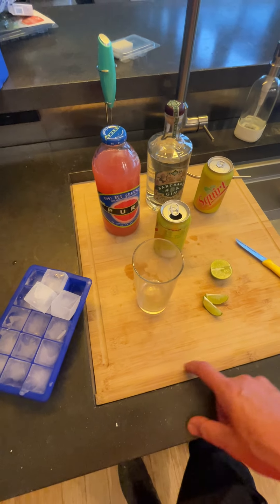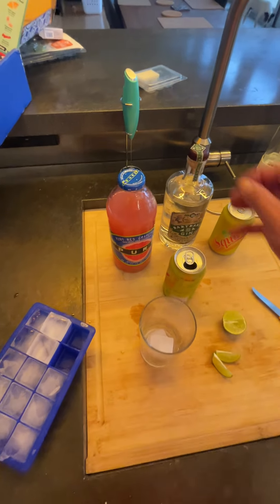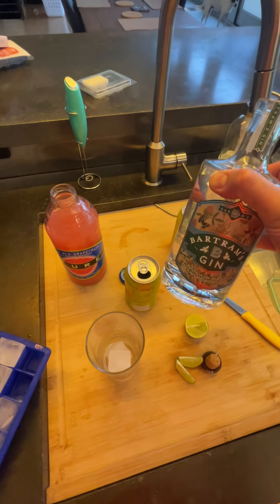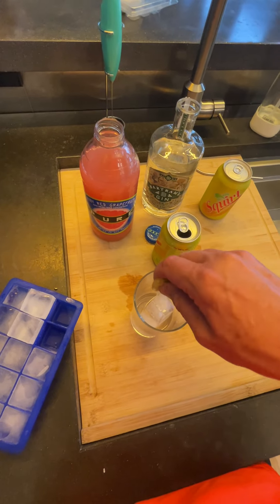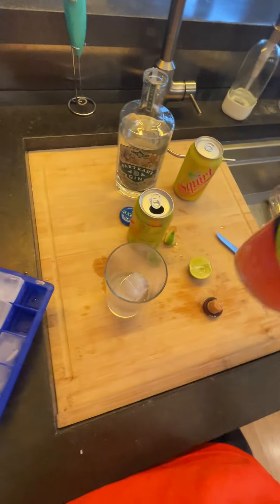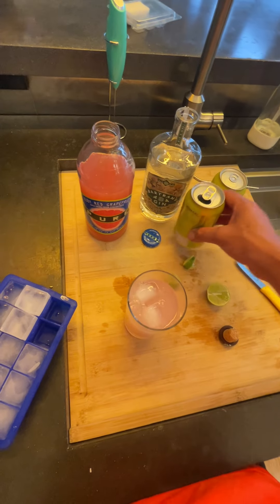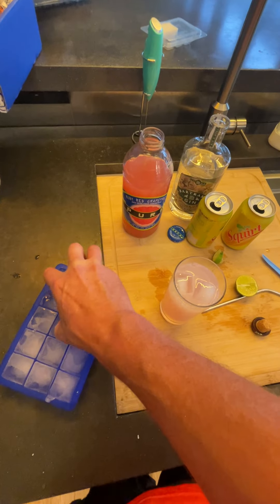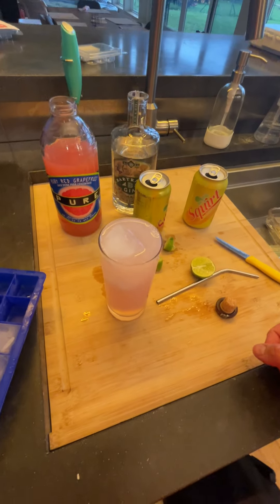Lets make Finnish Long Drink!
Recently I've been making this Gin Drink from Finland called "Long Drink"

Gin
Grapefruit soda
citrus

I use a dry gin, don't go too cheap here, nothing is worse than cheapo gin.

Grapefruit soda is a little hard to come by, so I use Pure red grapefruit juice and Squirt.  I think the Pure is considered a "juice cocktail", as it has sugar added.  100% grapefruit juice can be a bit strong/bitter so I'm OK with the added sugar!

I usually use a slice of lime, but you can do lemon if you like.